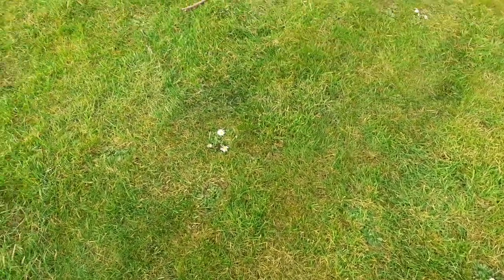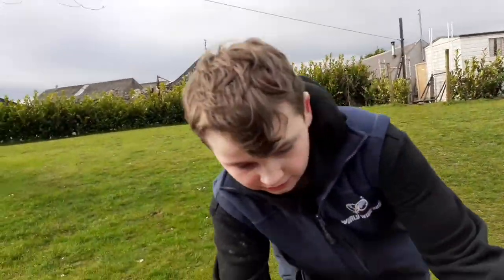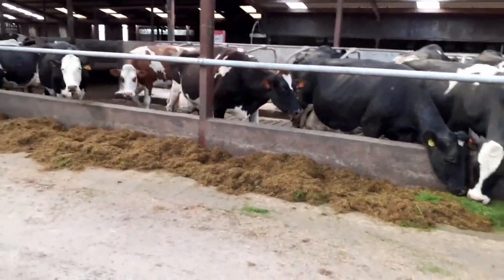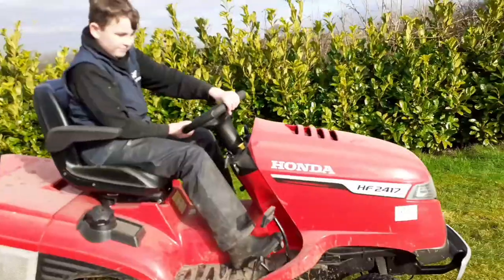Feeding the cows with grass from lawn!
I cut our lawn and then fed it to the cows. They loved it!